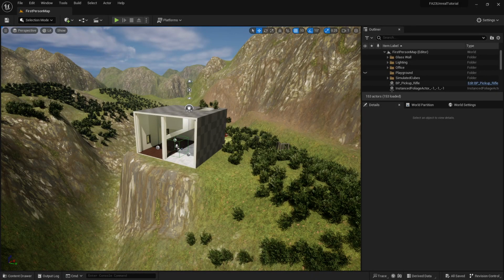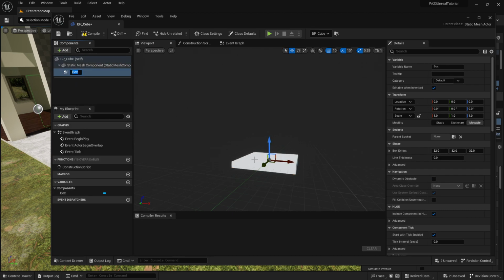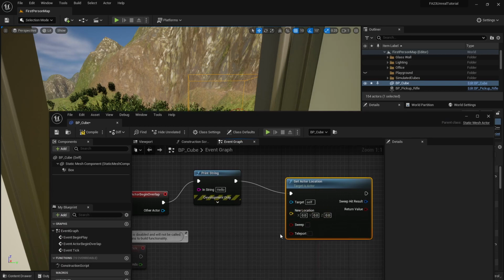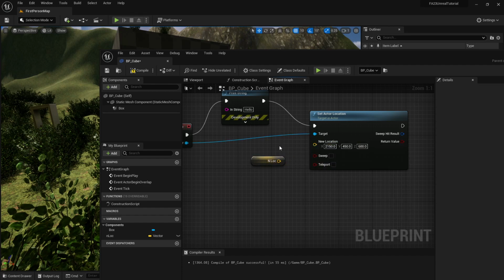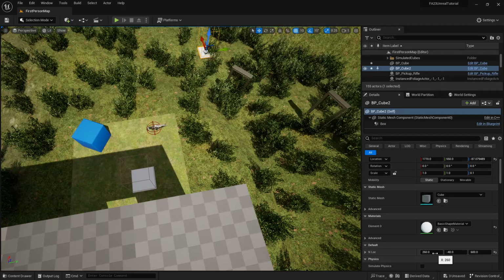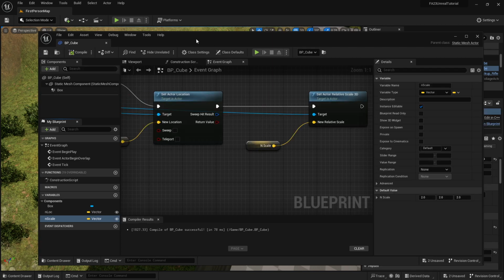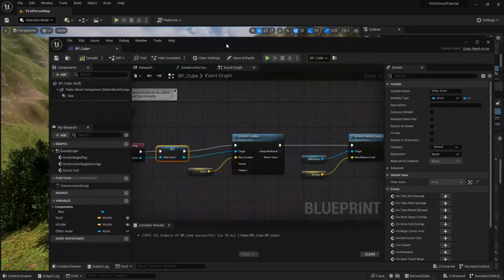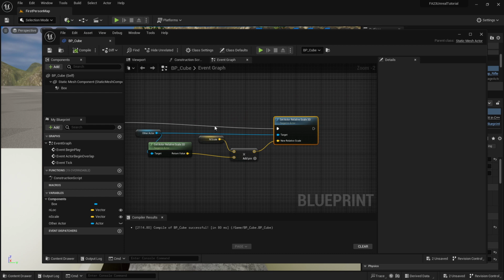Blueprint Overview for Unreal Engine 5 UE5 Triggers Teleport Player Scale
This tutorial extends our understanding of visual coding through Blueprints. You'll learn to make your blueprints more efficient, using public variables to allow you to use one blueprint for multiple conditions. The tutorial sets up teleportation, scaling up and shrinking down as the mechanics triggered by these interactions.

Even if you haven't covered the other tutorials in this playlist, you can jump straight into this one using the following files, or you can apply these blueprints directly into your own project.